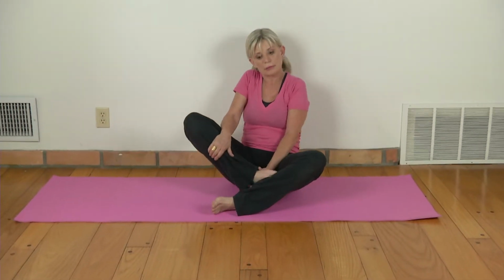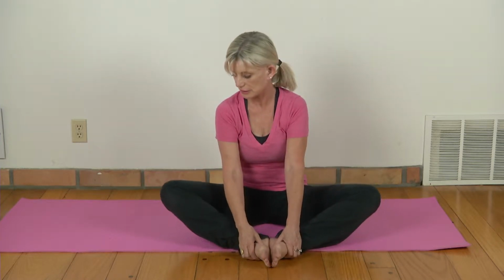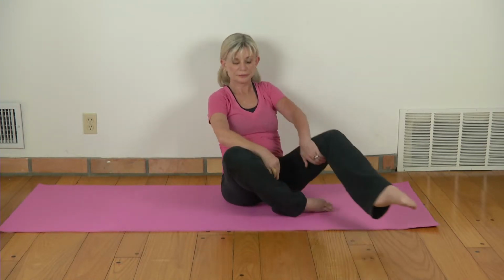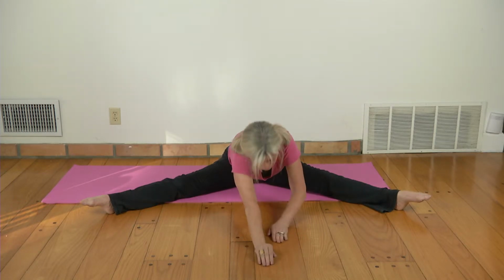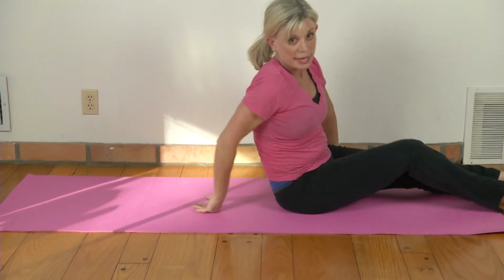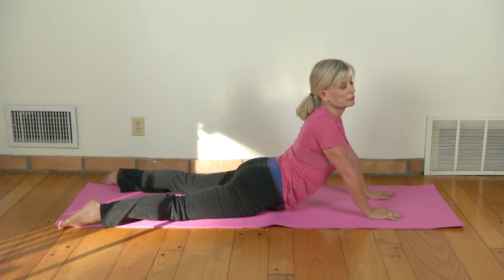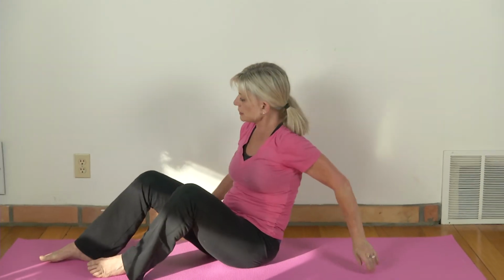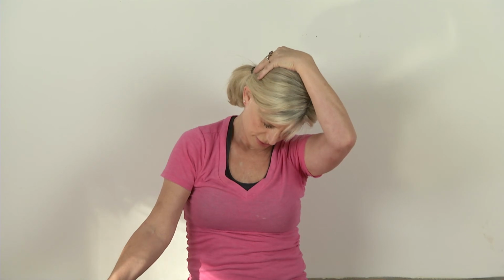Basic Stretches with Rebecca Witjas